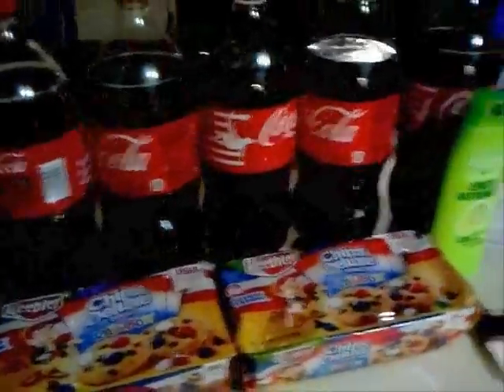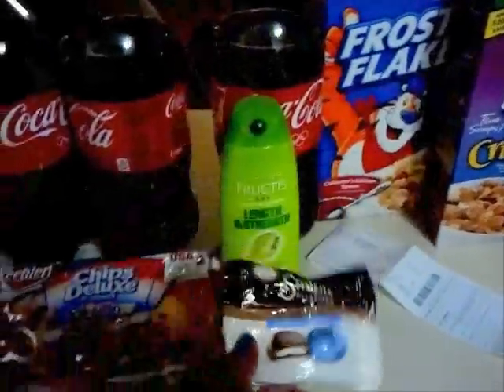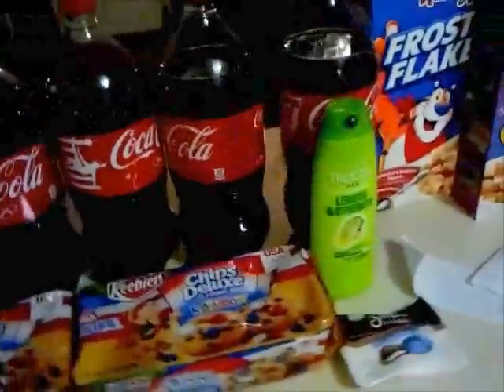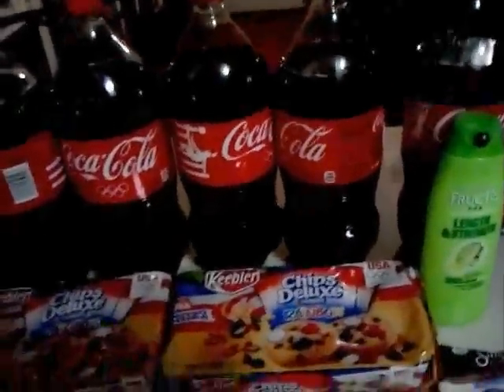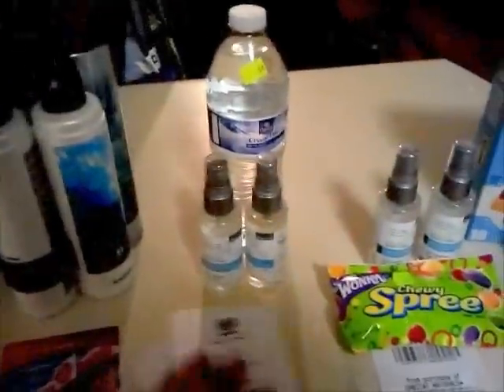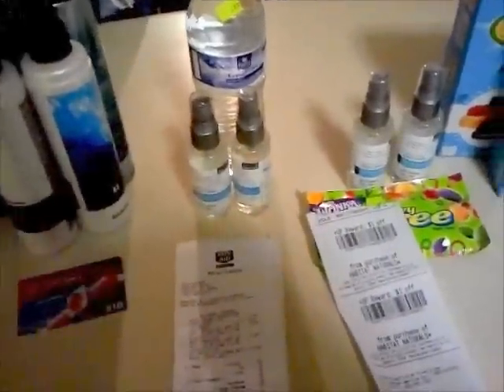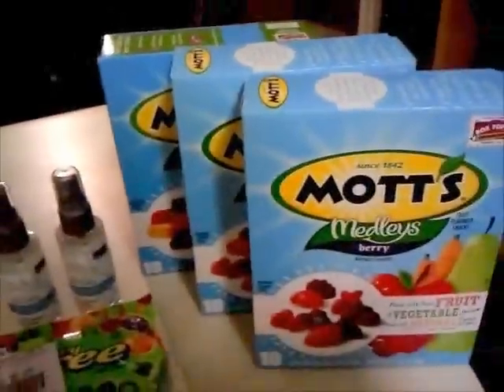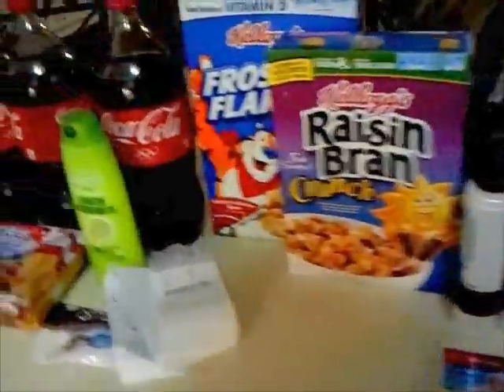My Couponing Trip 7/7!!! CVS & RA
thans for subbing and wathcing!!!